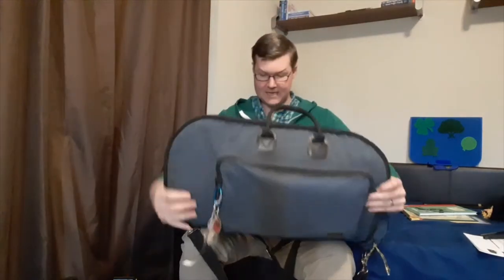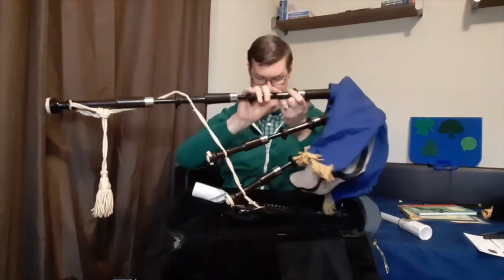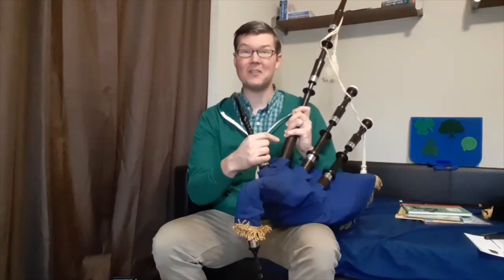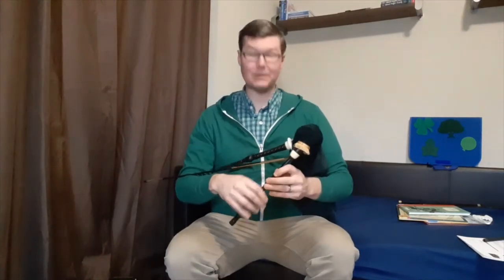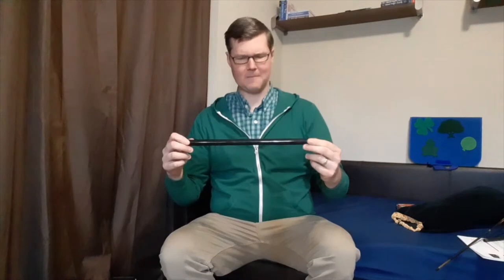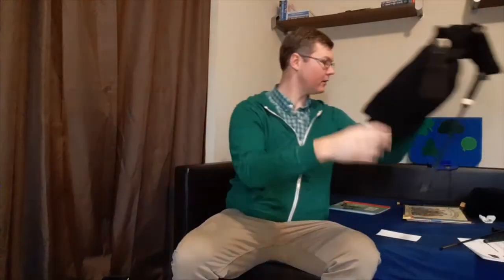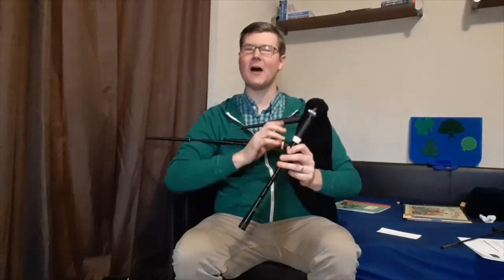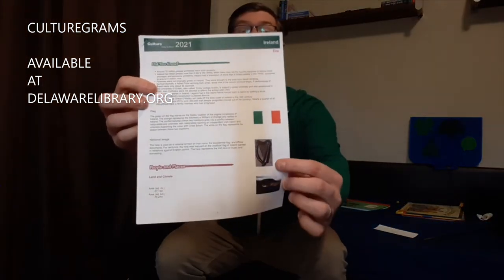Bagpipes and Books- Storytime with Mr. George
Enjoy sharing time with Bagpipes and learn about Irish Fiddle with Professional Music Charlene Adzima